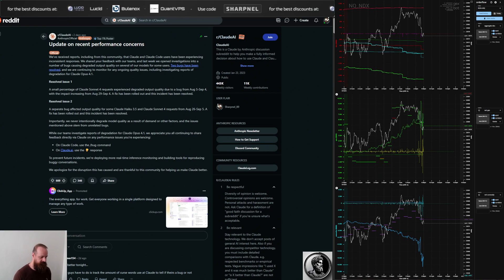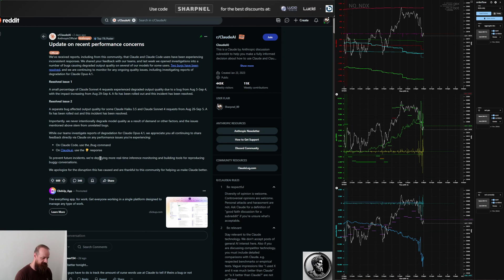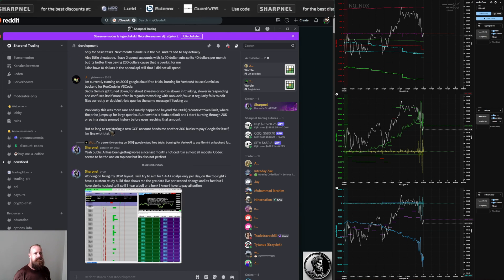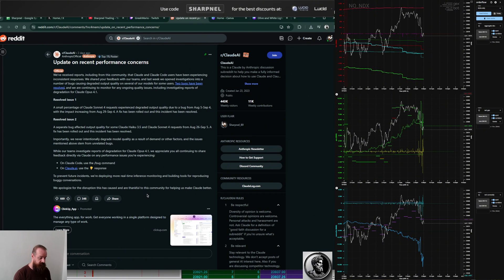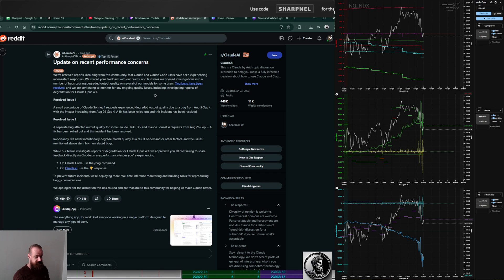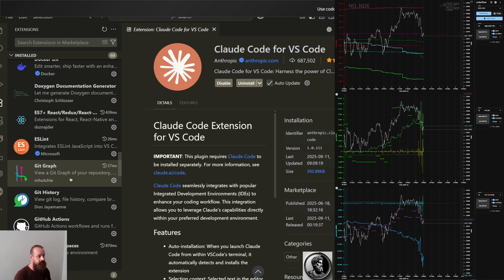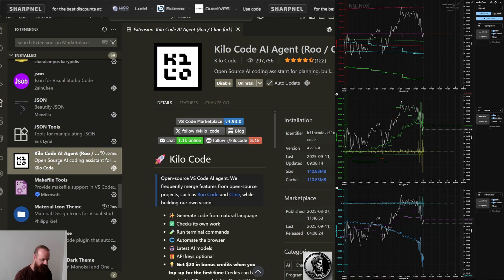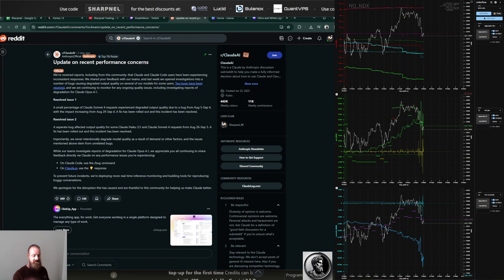Claude Opus VS OpenAI Codex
Today I'm doing a review off Claude Opus vs OpenAI Codex performance.

If you appreciate the stream and get a value out of it feel free to donate a coffee at: